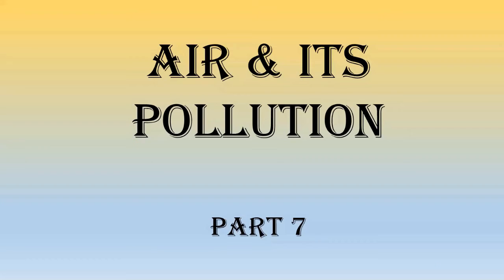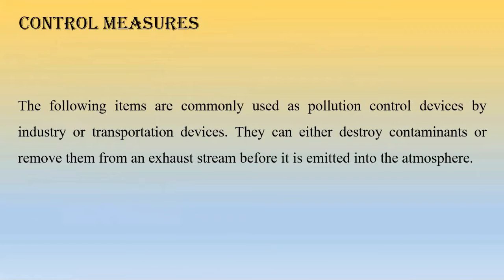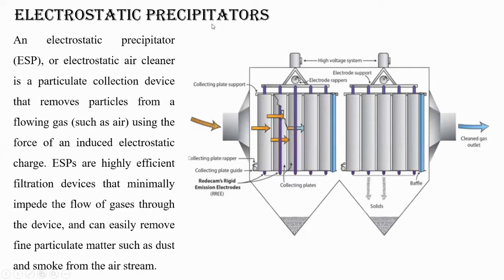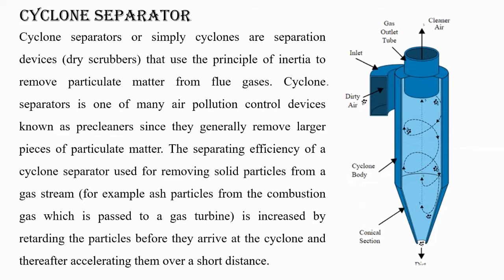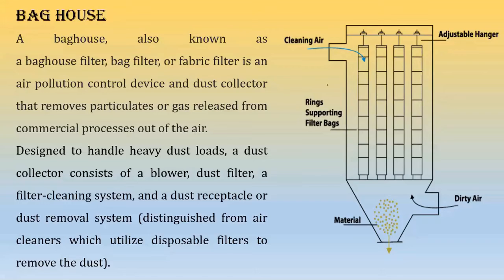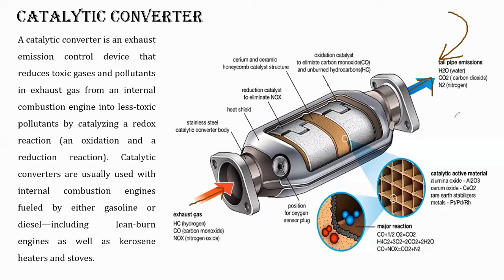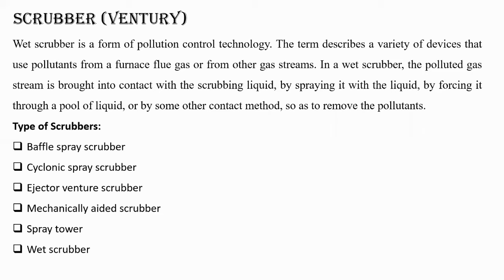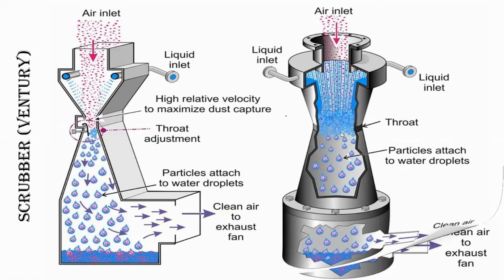MC 501_EVS_Lec 13_Air Pollution_Part 7